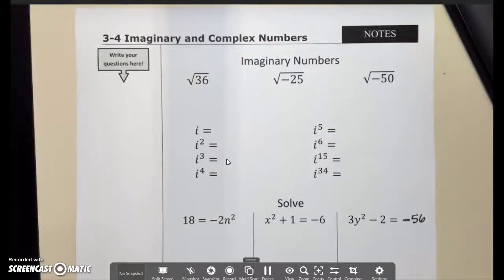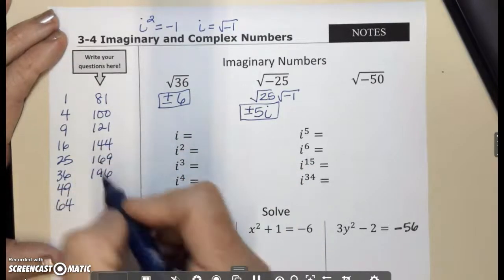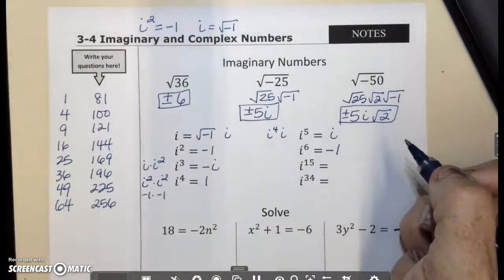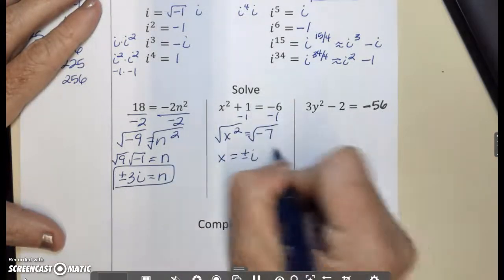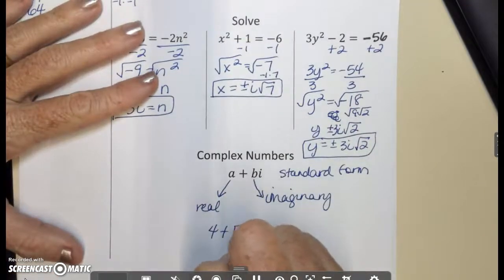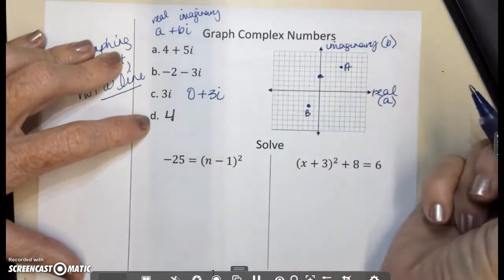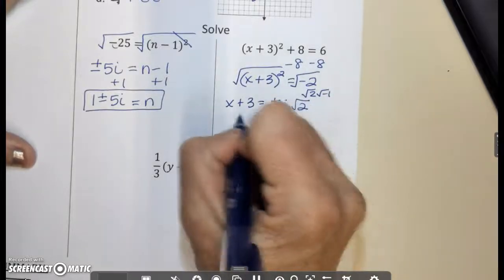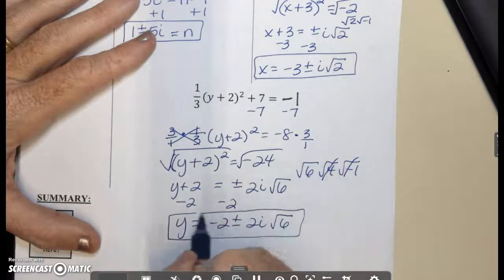3-4 Imaginary and Complex Numbers